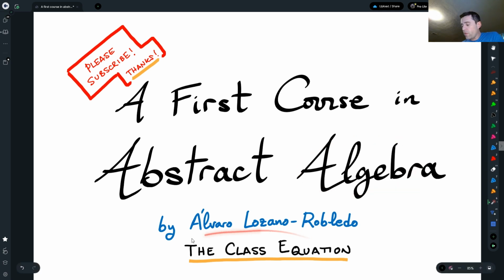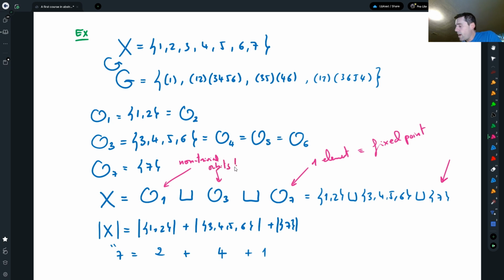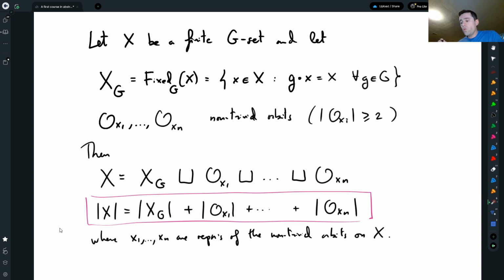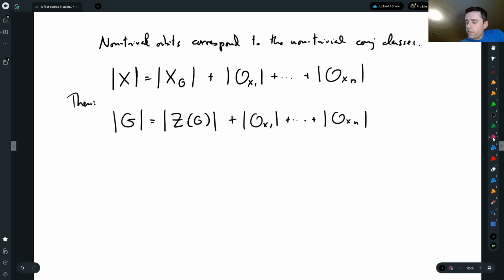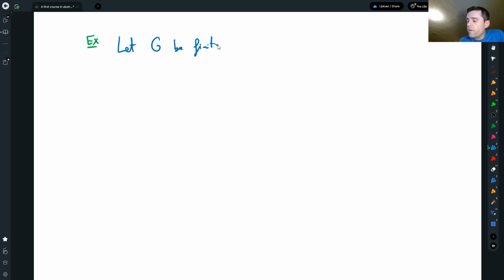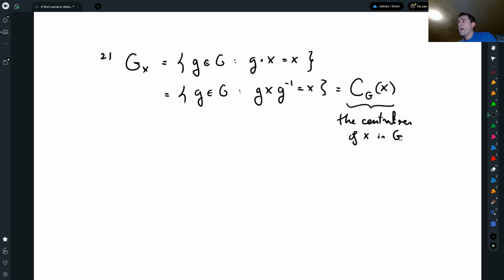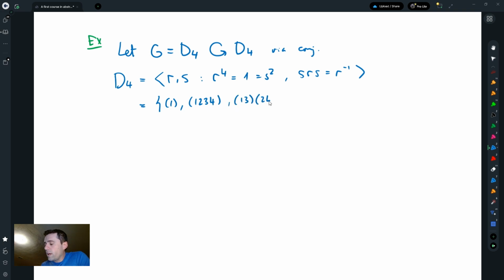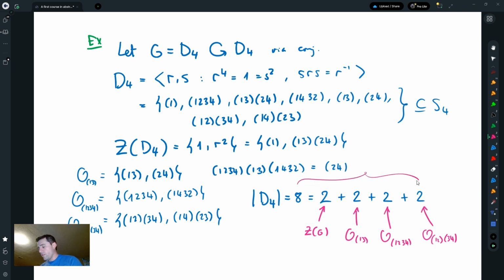The Class Equation - 35 - A First Course in Abstract Algebra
This video is part of a playlist for a (first) course on abstract algebra. In this video we introduce the class equation.